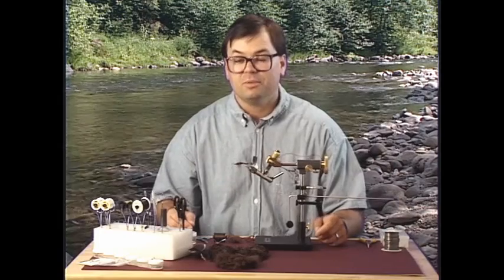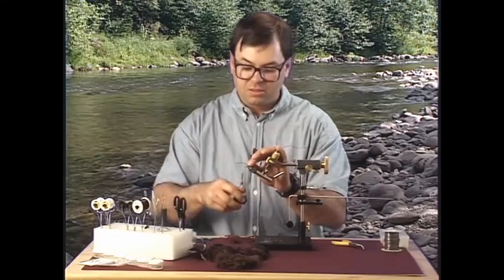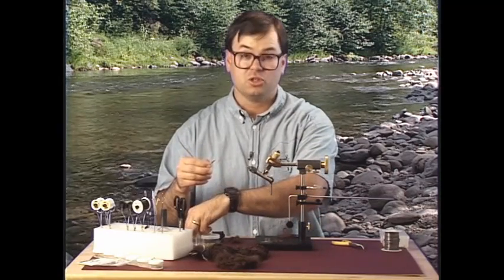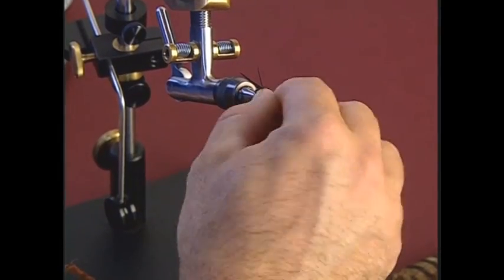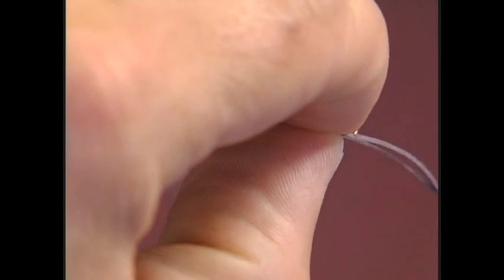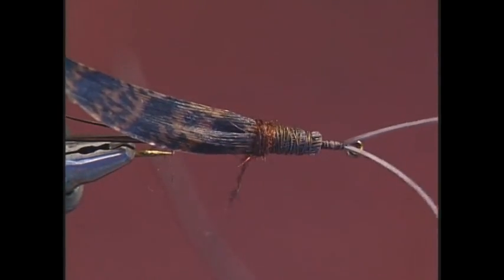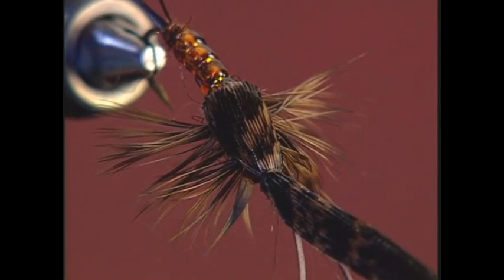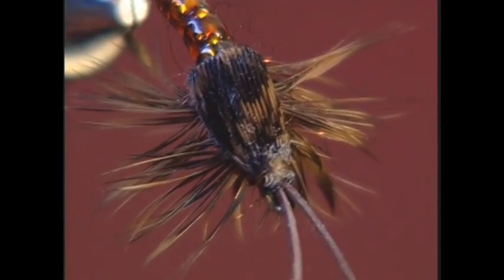Pebble Bead Stonefly fly tying instruction by Joe Warren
A stonefly nymph pattern that utilizes glass beads in the body as tied by bead master Joe Warren.